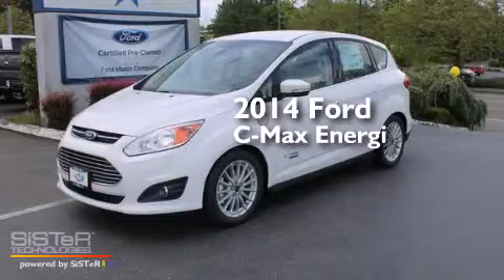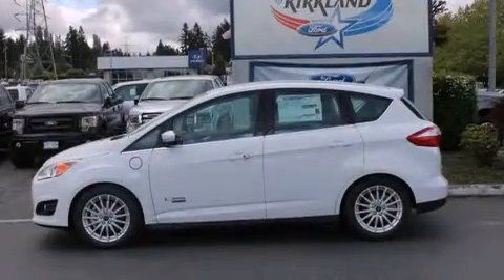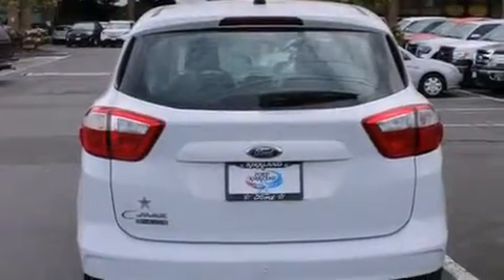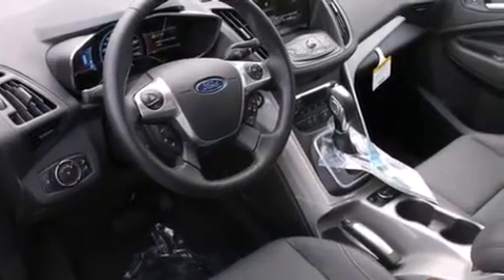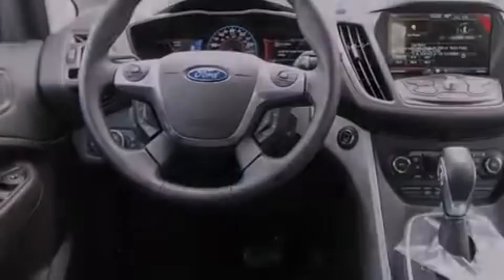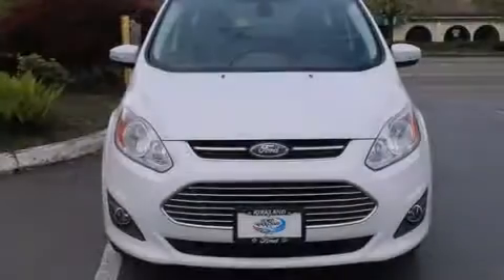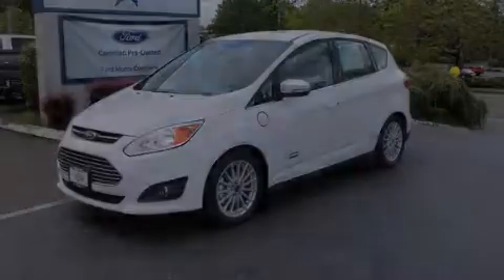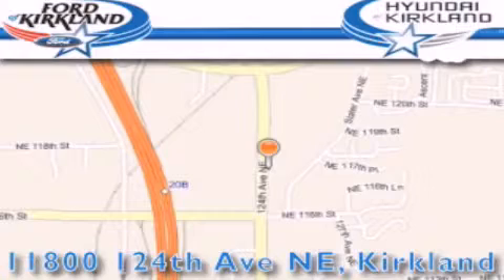2014 Ford C-Max Kirkland WA 98034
We have been honored to serve the Kirkland WA area , we promise that your experience at our dealership will exceed your expectations ! Year : 2014 Make : Ford Model : C-Max Engine : 2.0L 4Cyl Trans . : Automatic CVT Exterior : Oxford White Miles : 25 Interior : Charcoal Black Stock : 511675 Ford and Hyundai of Kirkland 124th Ave NE Kirkland , WA 98034